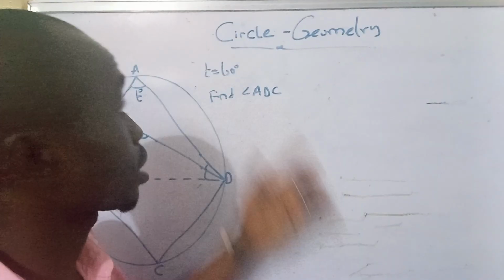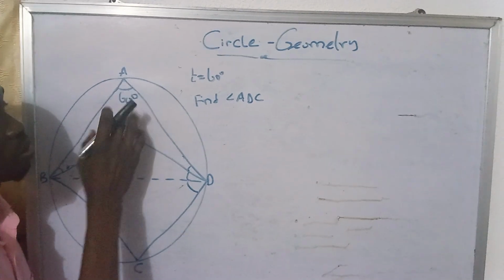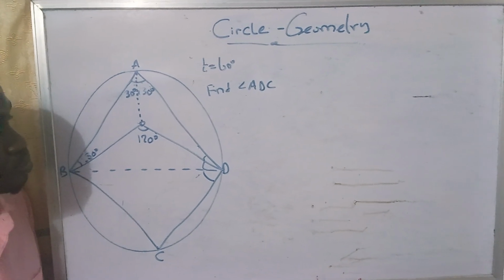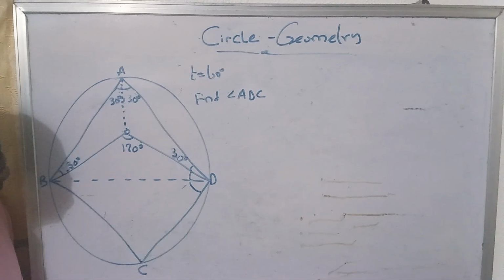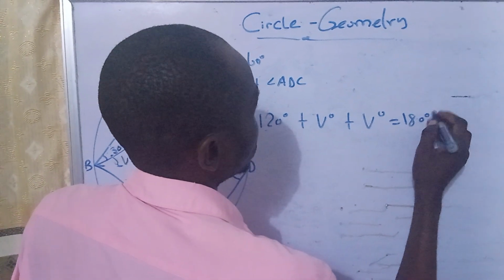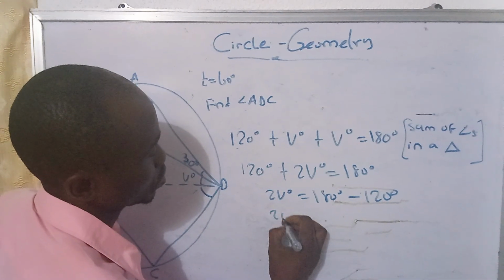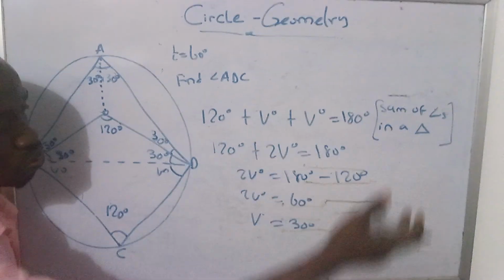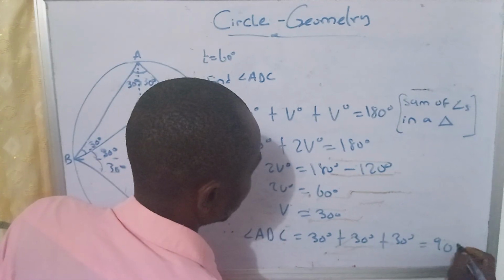Circle Geometry- Part 2